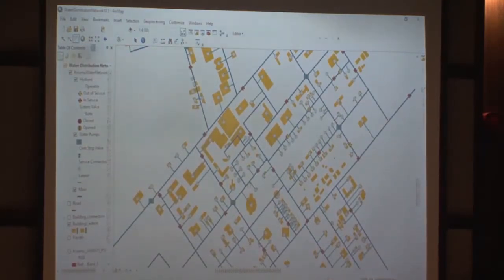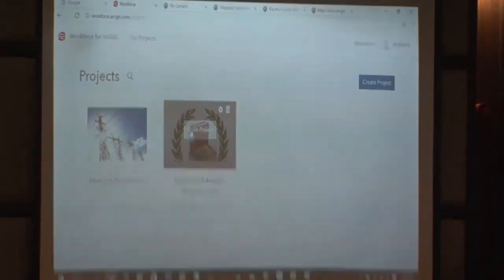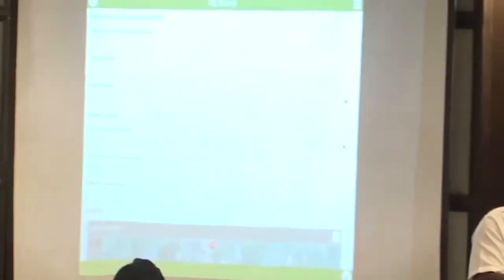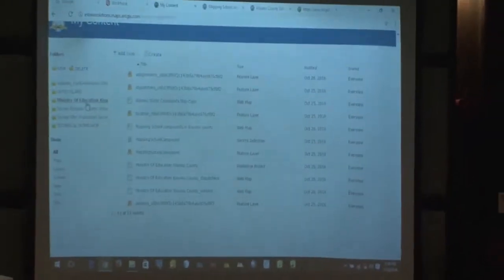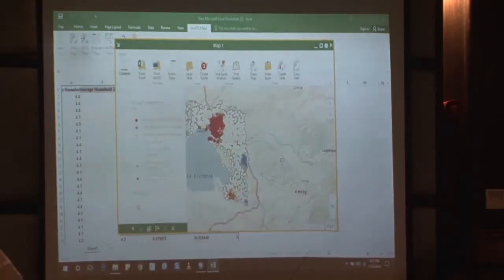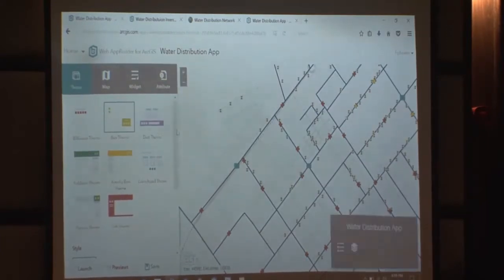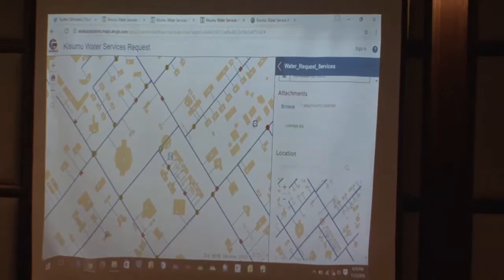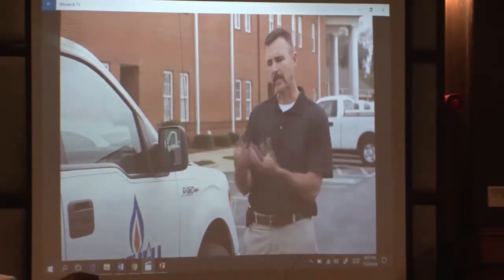Technical Plenary - 2016 Esri EA User Conference